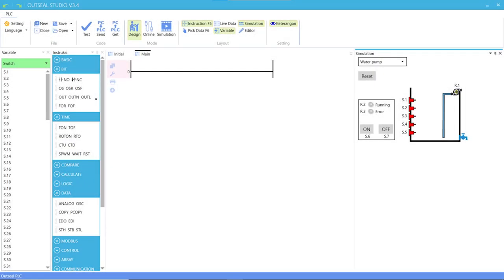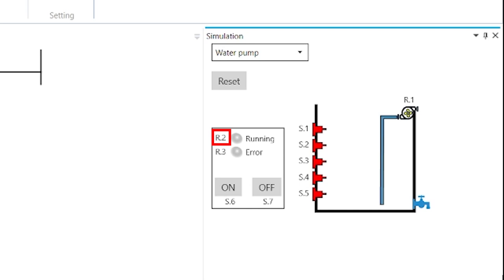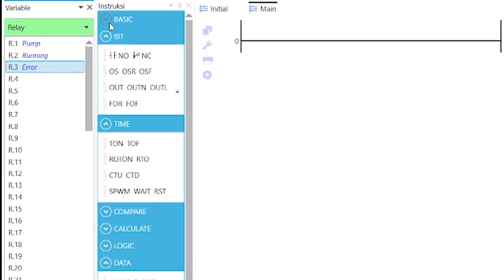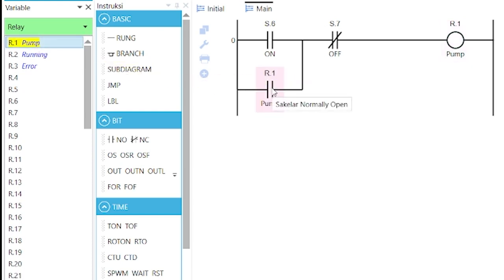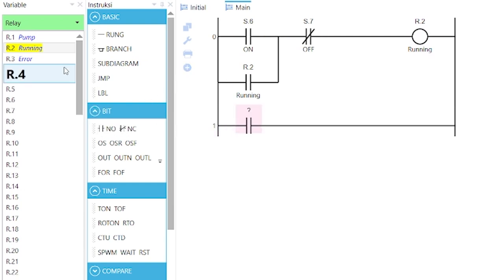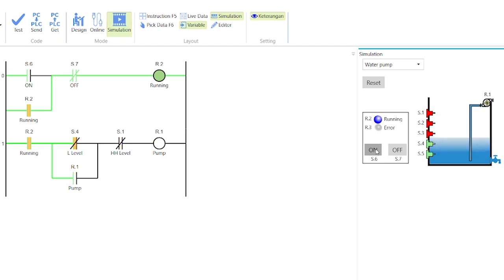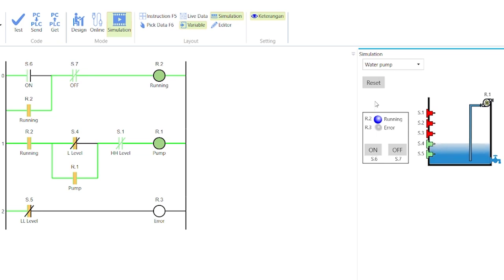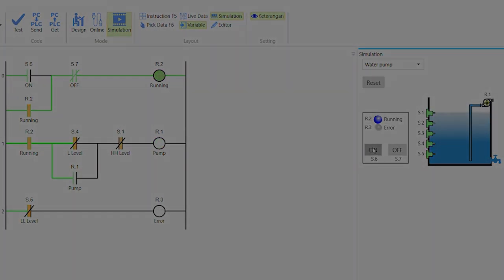#5 How to Program Outseal Arduino PLC - Water Pump Control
Outseal Studio has in its simulation window a want tank with a pump, level switches, ON/OFF button and indicators. Ladder logic is put up to control the pump to fill up the water tank both with manual control and automatic control.

Intro 0:00
Manual Pump control 0:11
Automatic Pump Control 2:21
Error Indication 3:33
Conclusion 4:12

1. Arduino Nano V3.0
2. Terminal Adapter Board For Arduino Nano
3. PC817 4 Channel Optocoupler Isolator Module
4. 24V DC Multiple Channel Optocoupler Relay Module
5. 16mm Momentary Metal Push Button Switch
6. 16mm 24V Panel Mount LED Indicator Lamp
7. Jumper Wire
8. Power Supply
9. LM317 DC-DC Step-Down Converter Power Supply Module